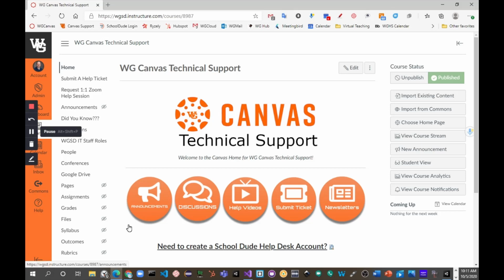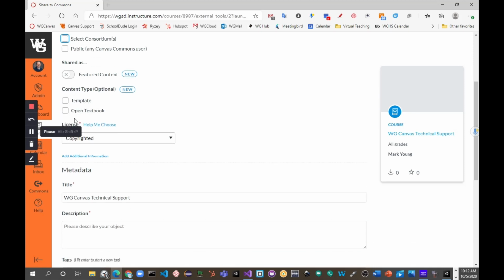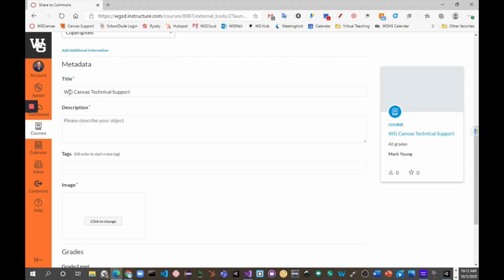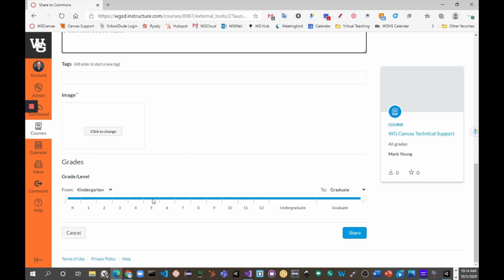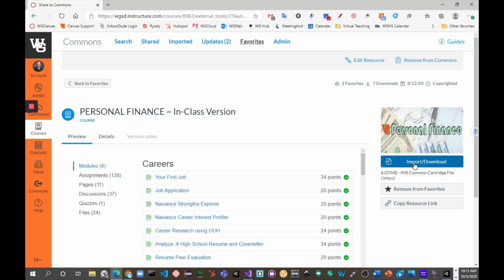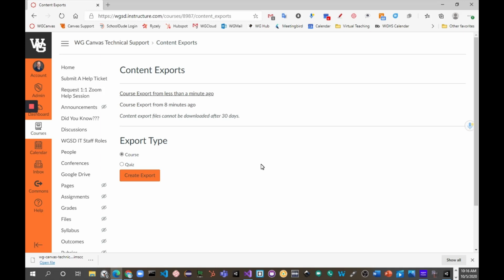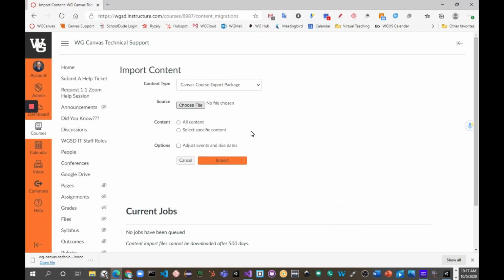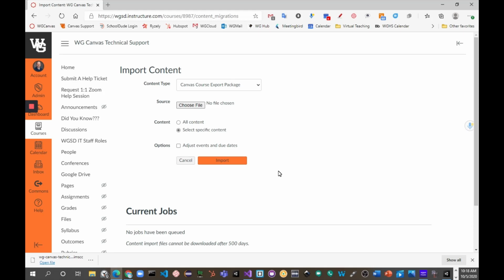Canvas Exporting Course Content for Future Courses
This video will show teachers how to export content from existing Canvas courses so that it may be used in future Canvas courses.